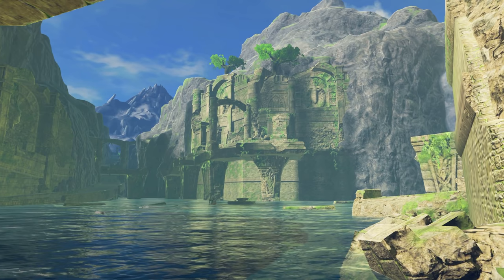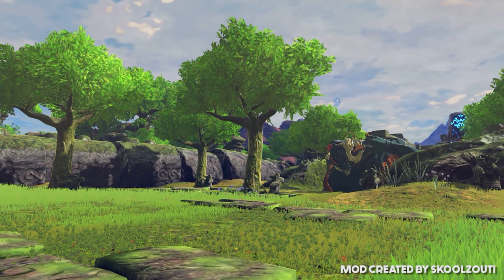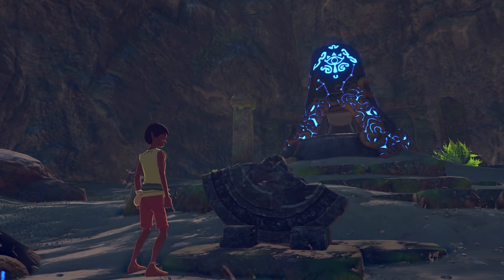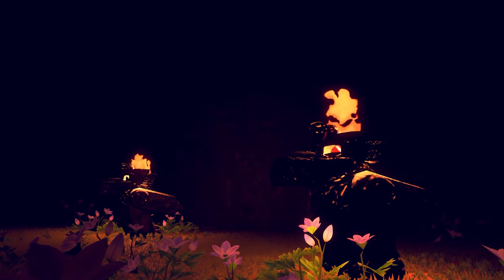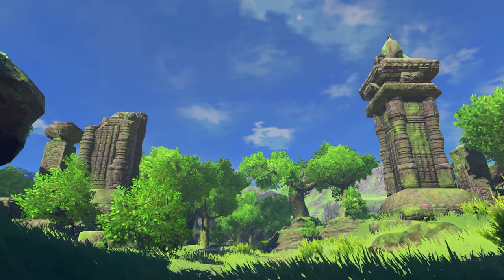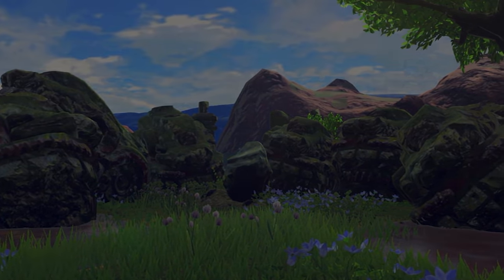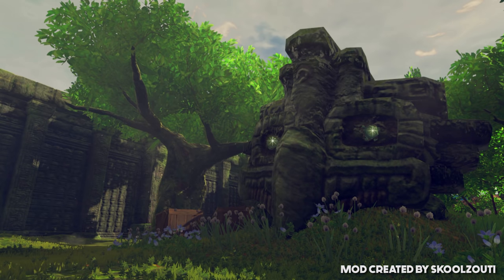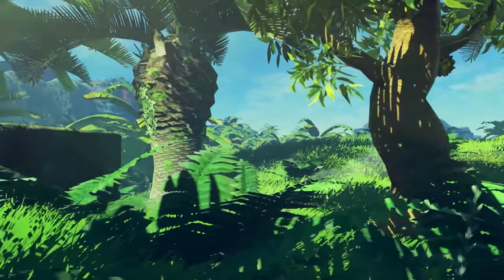Breath of the Wild: The MYSTERY of Thyphlo Ruins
It's time to uncover the secrets within the Thyphlo Ruins!